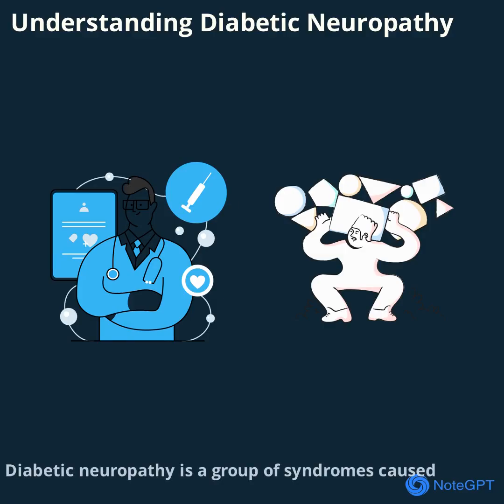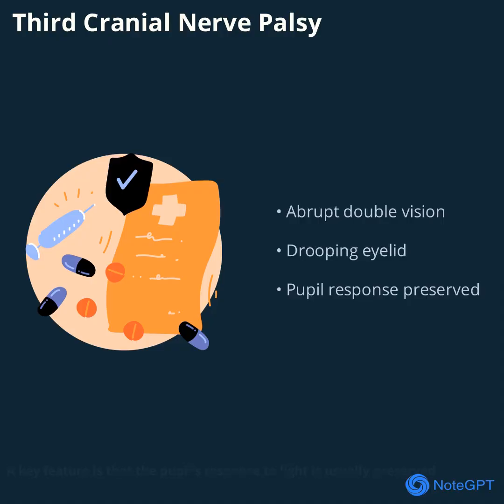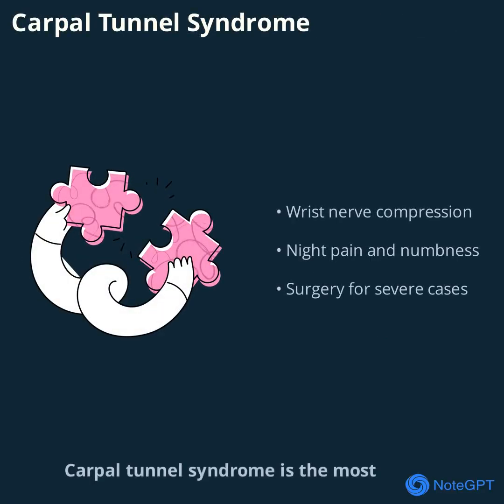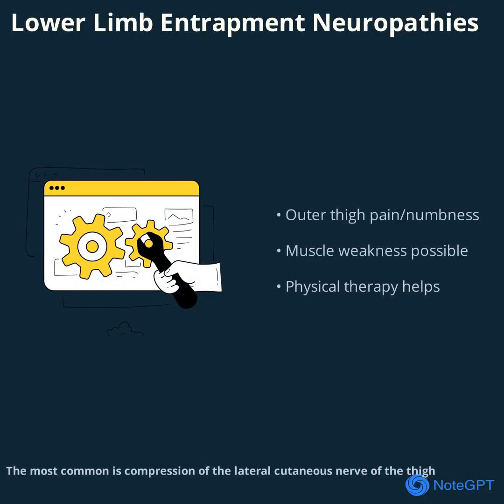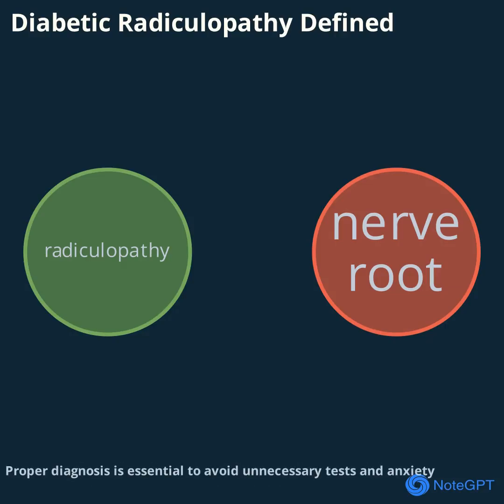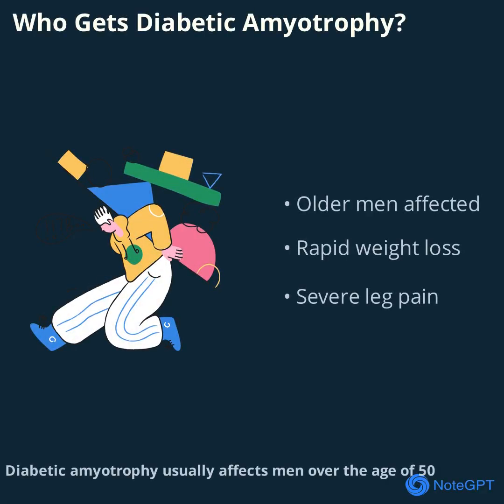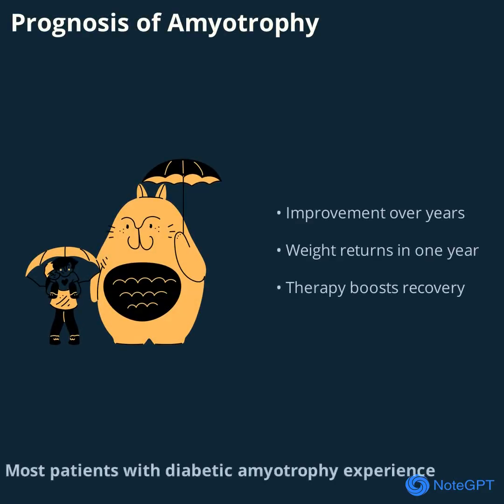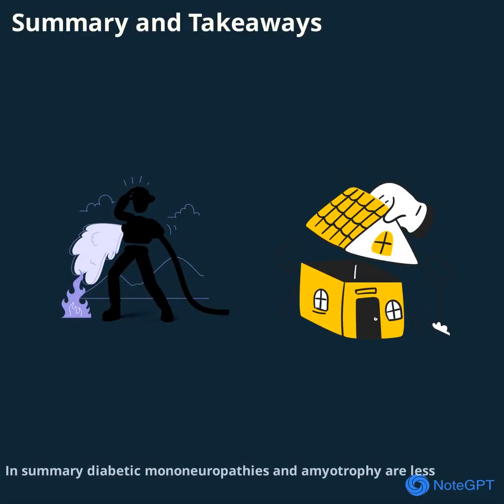DIABETIC AMYOTROPHY NEUROPATHY